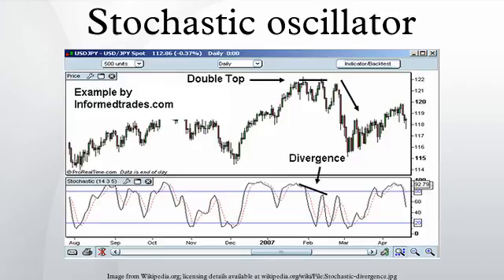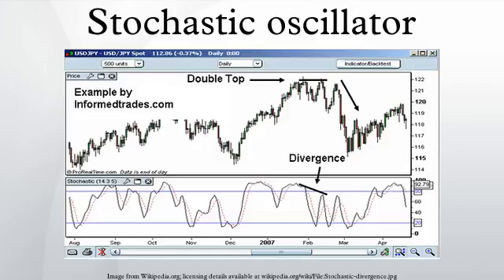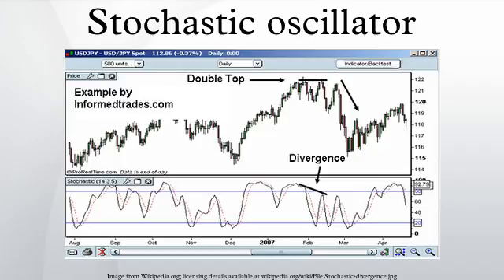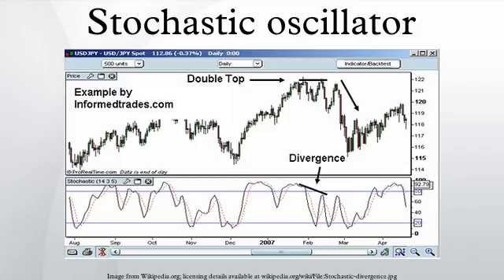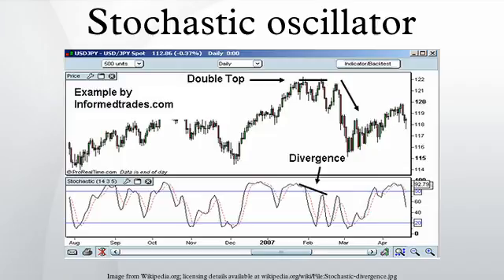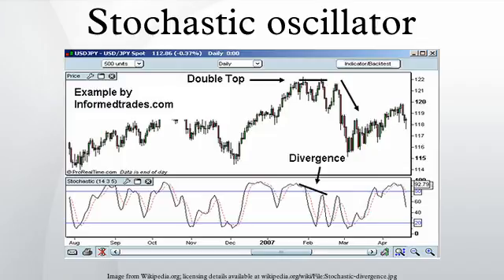Stochastic oscillator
In technical analysis of securities trading, the stochastic oscillator is a momentum indicator that uses support and resistance levels. Dr. George Lane developed this indicator in the late 1950s. The term stochastic refers to the point of a current price in relation to its price range over a period of time. This method attempts to predict price turning points by comparing the closing price of a security to its price range.